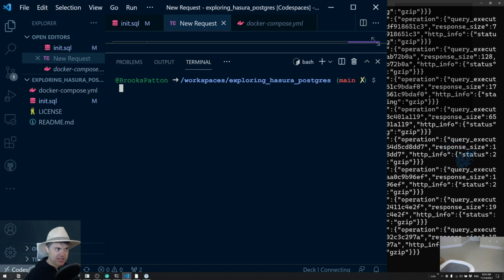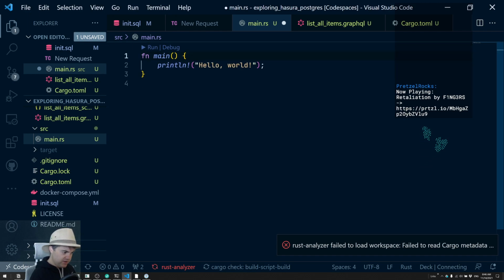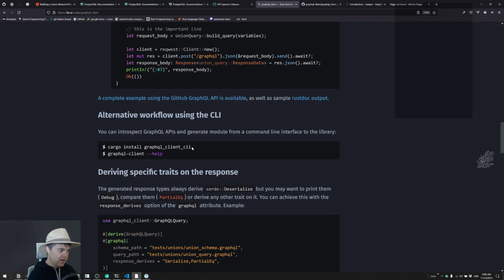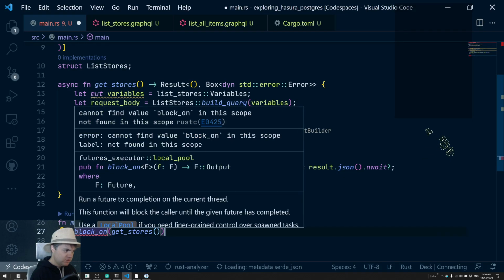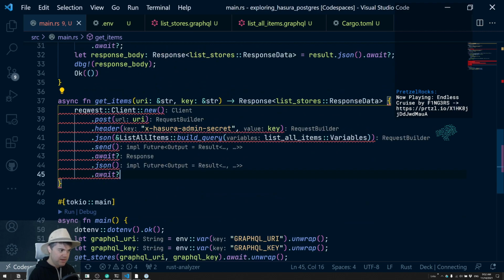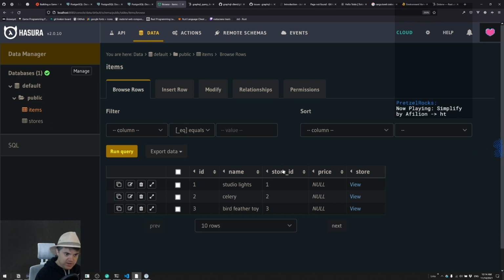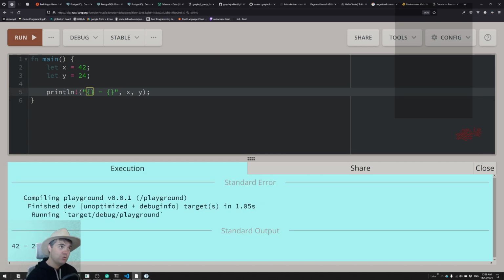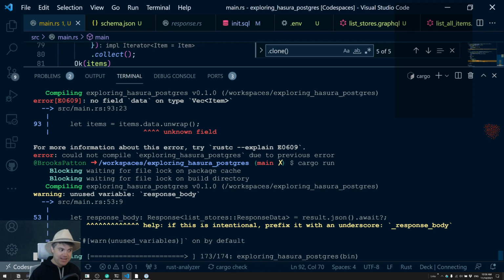Re-setting up Hasura - Exploring GraphQL with Postgres using Hasura part 4